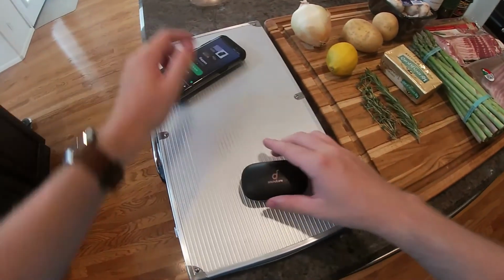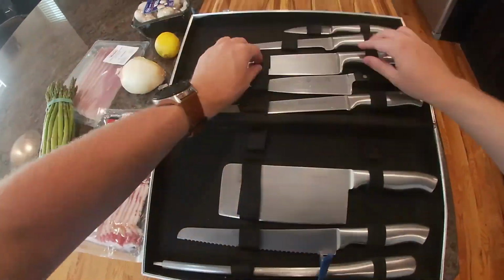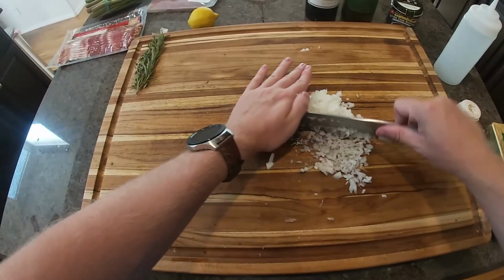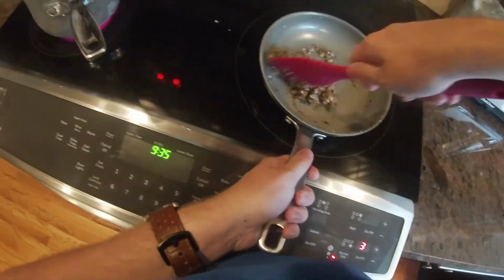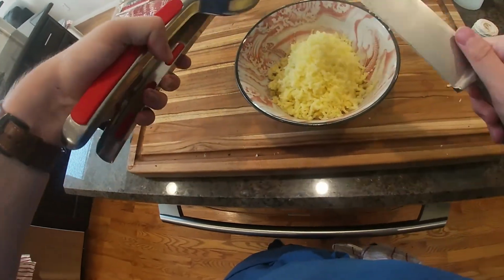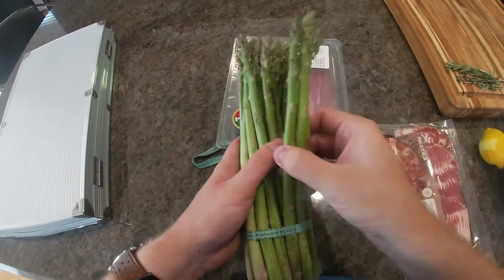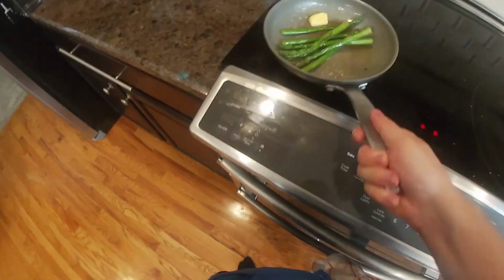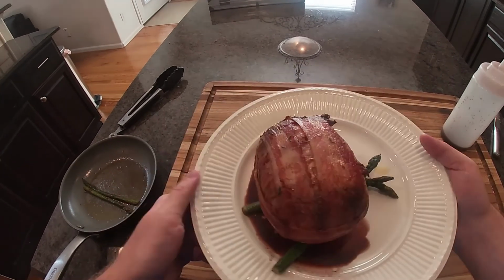My Gotcha Pork Roast